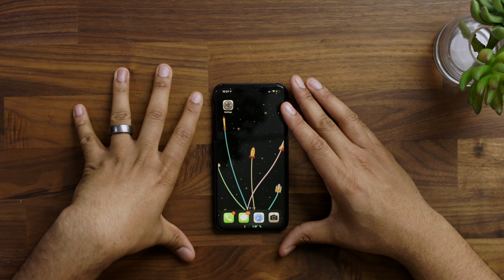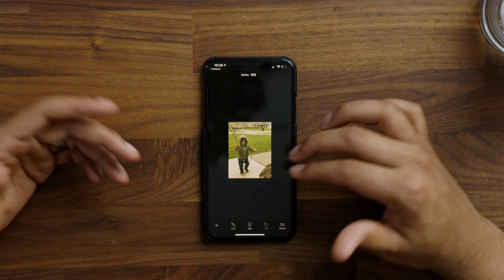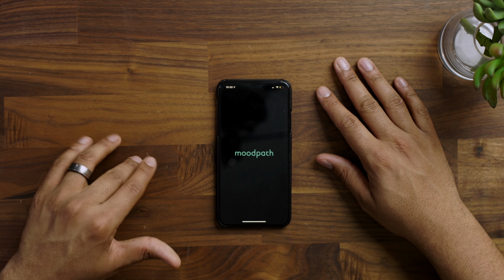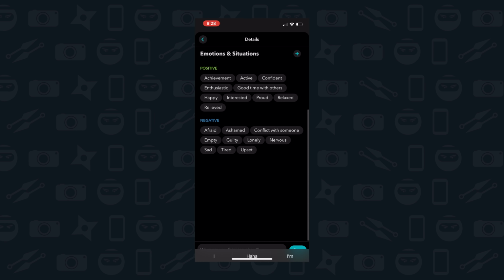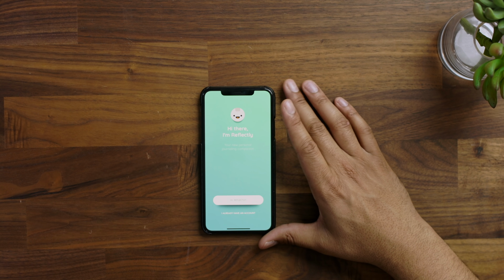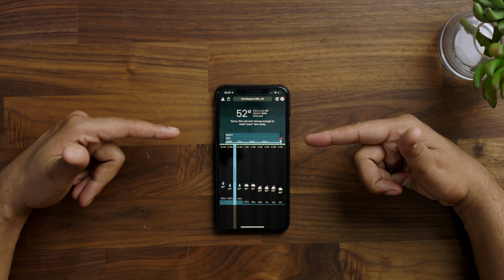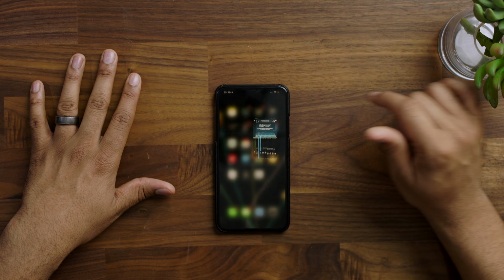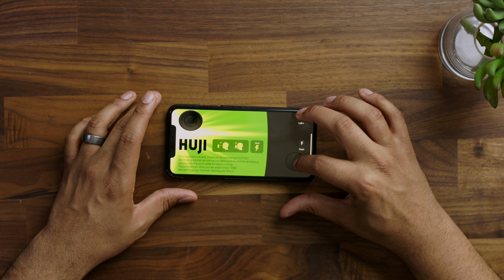My MUST HAVE Apps You Should Try [Spring 2020]!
$100 OFF Purchase CODE: XEMPR7